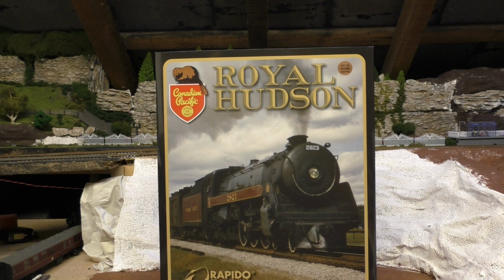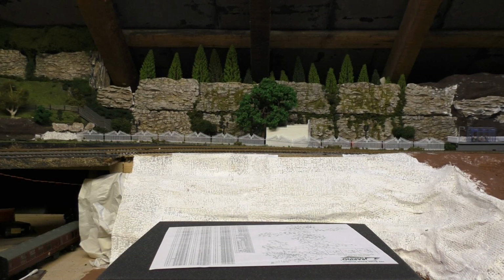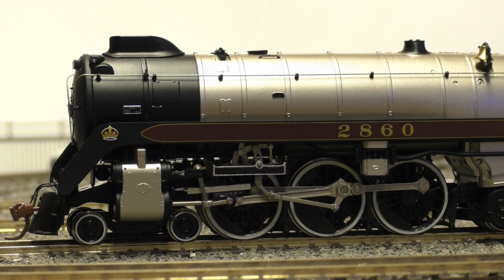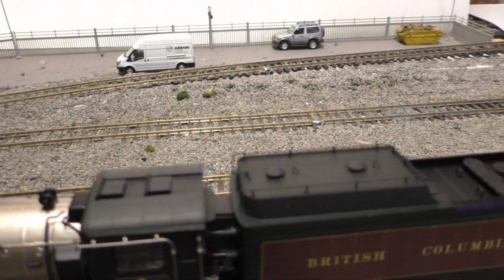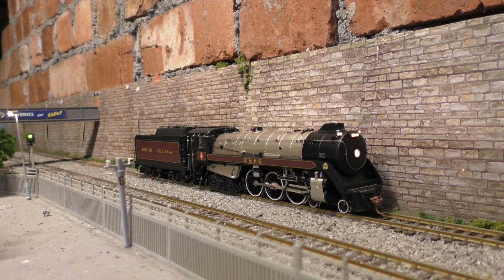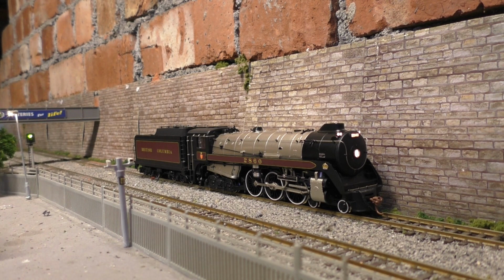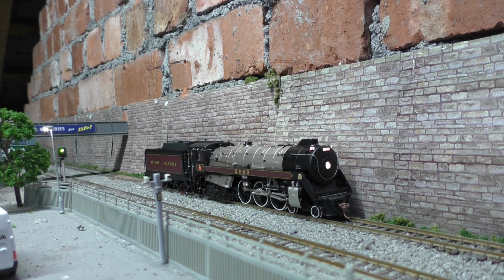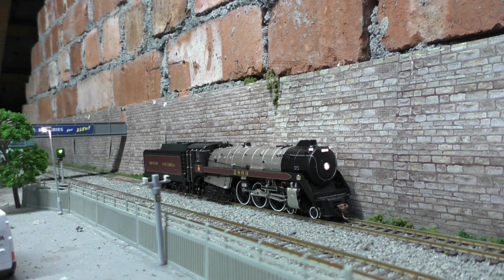Rapido Trains Royal Hudson Review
In this video form Jubilee Road we take a look at the new Rapido Trains Royal Hudson steam loco. This is now the best loco i have and you will see why in this review.